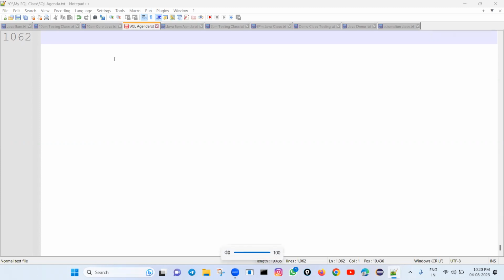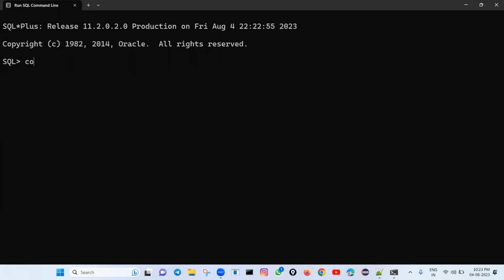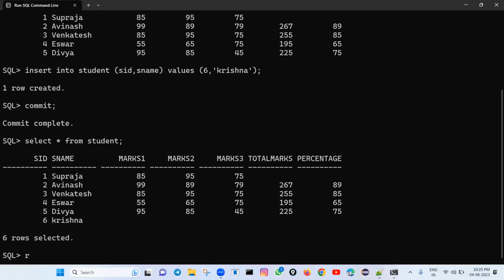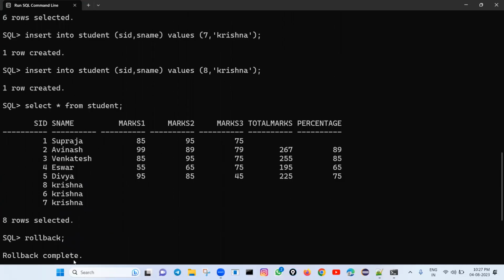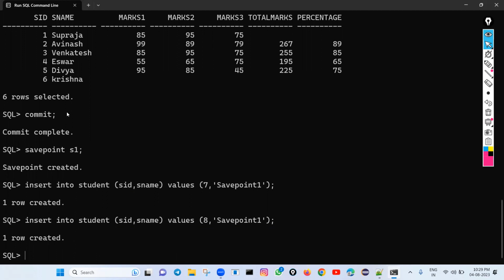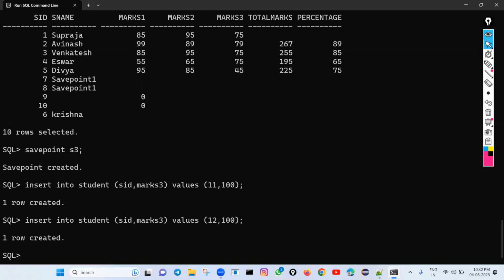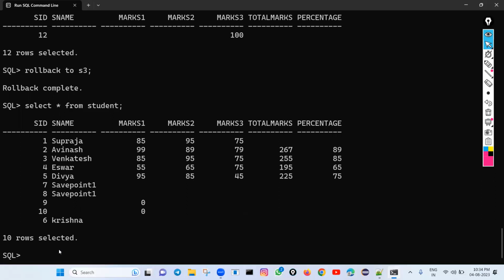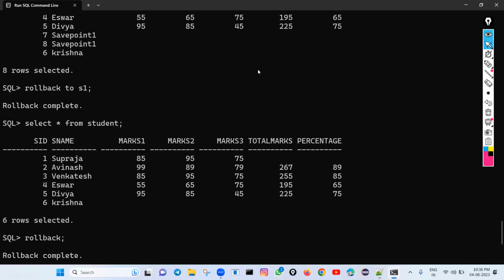TCL Commands[Commit, RollBack and Save Point] Clear Explanation by Krishna.